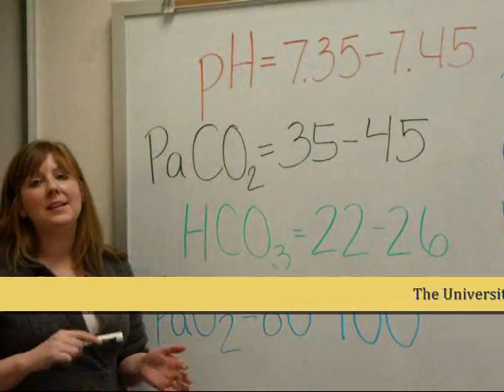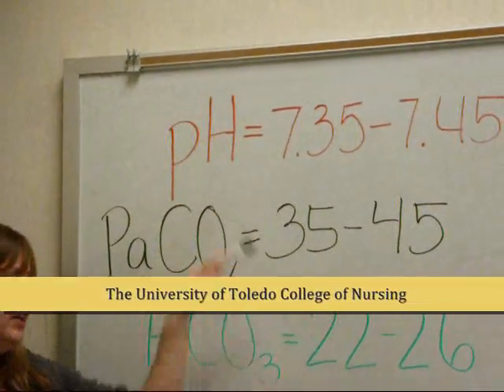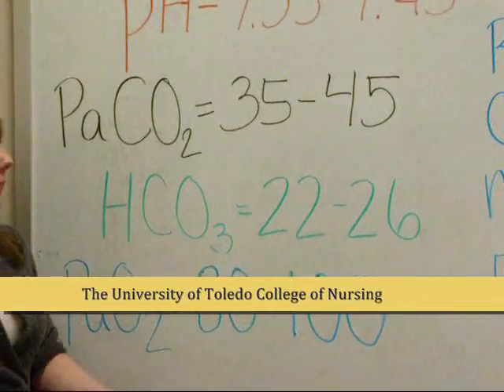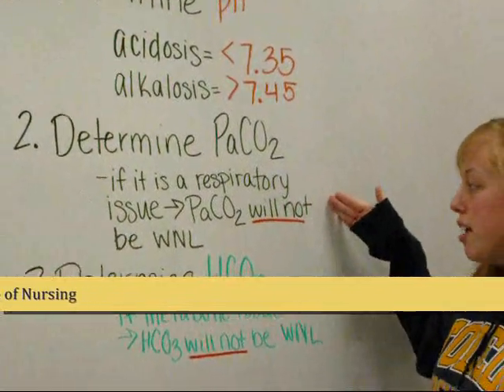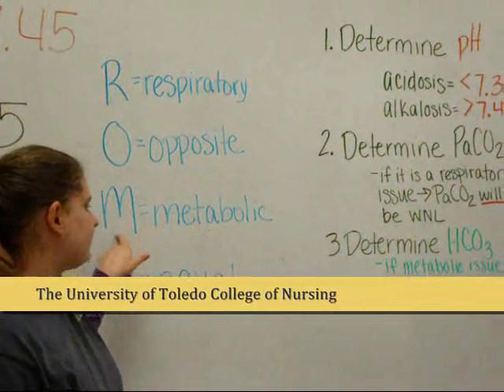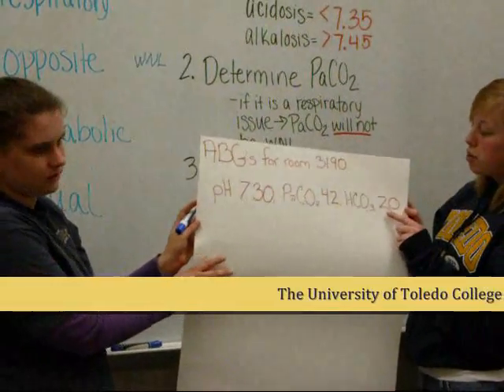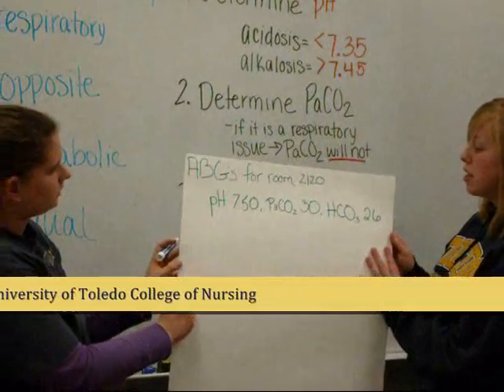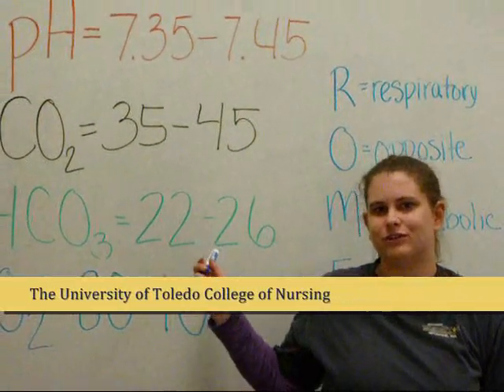Interpretation of Arterial Blood Gases - University of Toledo NCLEX Prep Class 2010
This is a video on interpreting arterial blood gases done by BSN students at the University of Toledo for their NCLEX Prep course 2010.